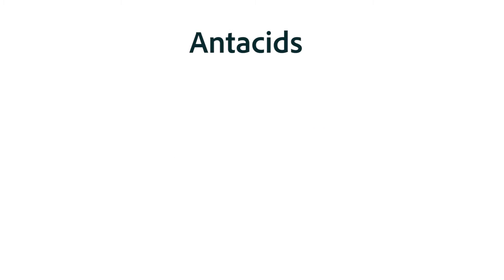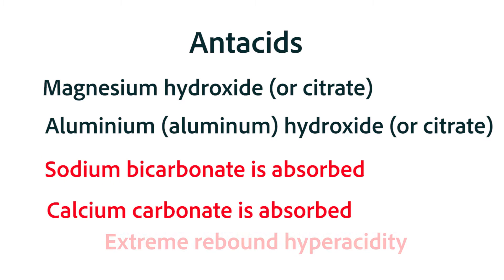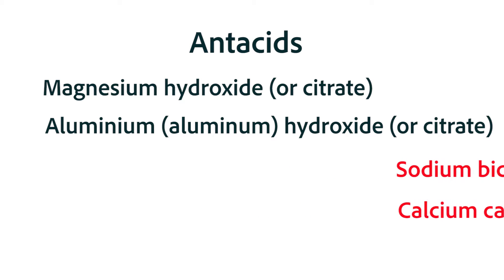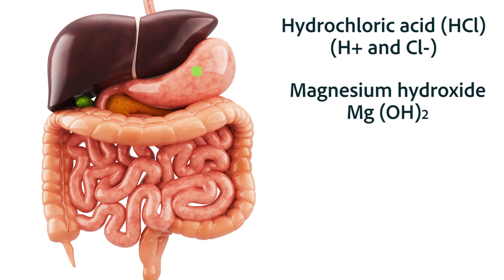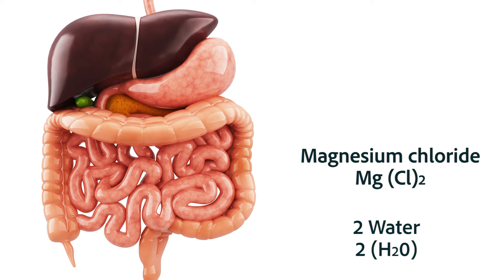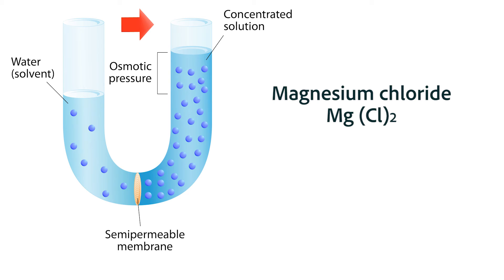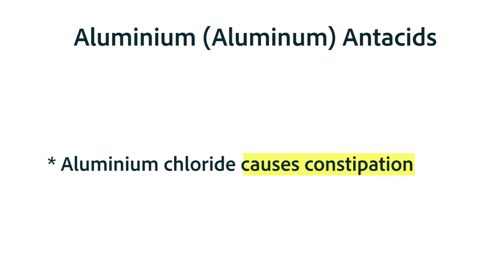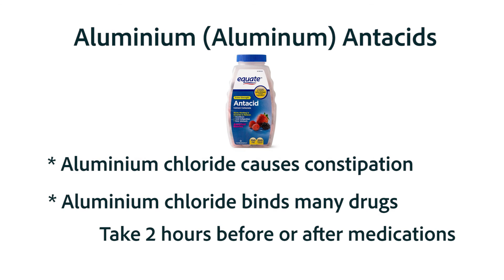Specific Antacids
Now that you understand the conditions that are treated with antacids, the important considerations about those conditions, and the way in which antacids work, you can go on to the most important specific antacids. Remember that we will be applying this approach to all medications in our attempt to really Understand Medications.